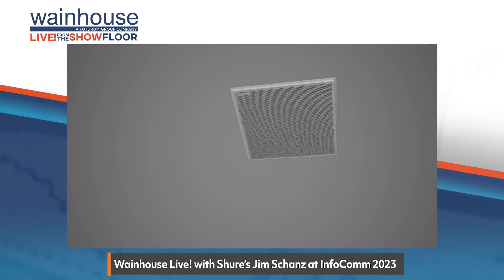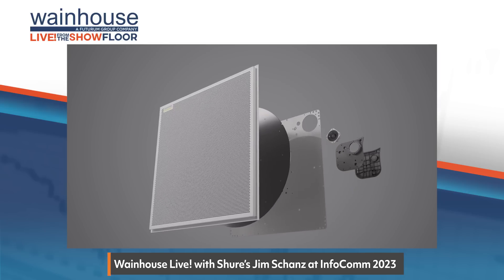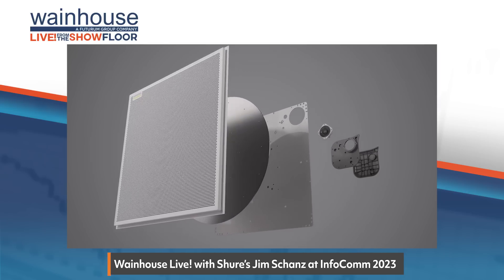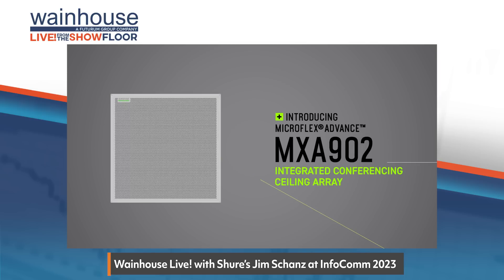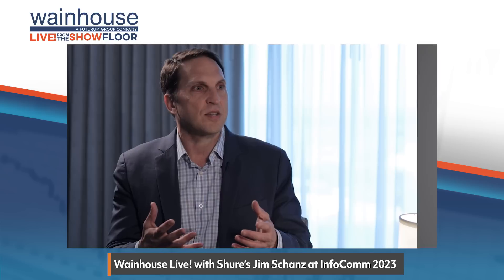Wainhouse Live! from InfoComm 2023 with Shure's Jim Schanz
On this episode of the Wainhouse Live! From the Show Floor video series, Wainhouse Research Senior Analyst Craig Durr is joined by Jim Schanz, VP of Sales with Shure.

They discuss:

* Shure's launch of the Microflex® Advance™ MXA902 Integrated Conferencing Ceiling Array

* The features of the new MXA902 that help bring all of Shure's expertise to small and midsize rooms, including a state-of-the-art array microphone for enhanced directional voice capture, an integrated wide-dispersion loudspeaker for natural sounding far-end speech, and an onboard IntelliMix DSP for automatic mixing, echo cancellation, noise reduction, and automatic gain control.

* The benefits of the new MXA902: First, it provides excellent audio quality for both in-room and remote participants, is easy to deploy and manage, and the one-device solution is cost-effective at a very competitive price.

Watch and listen to the full conversation and hear about Shure's Stem ecosystems of products, and the rest of the MXA lineup.